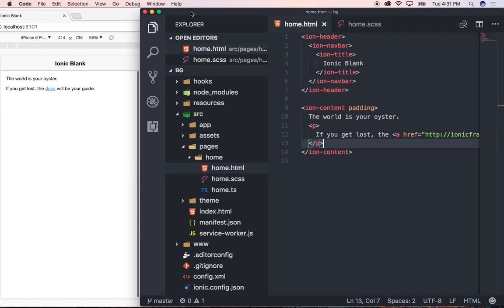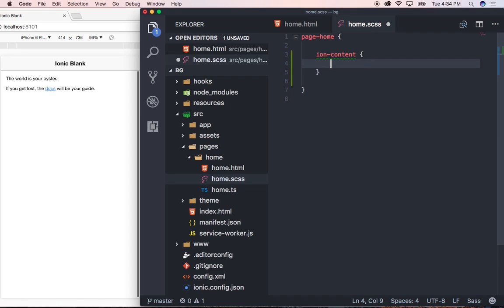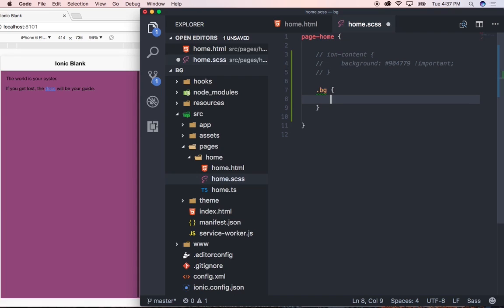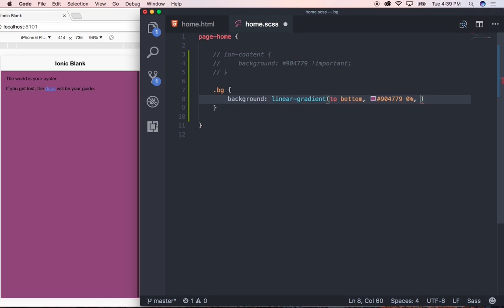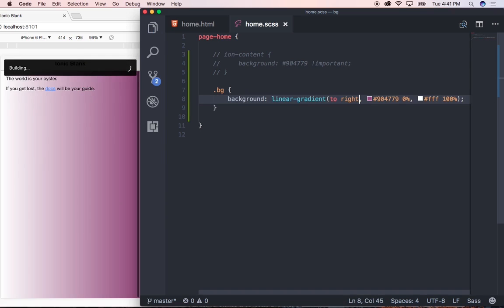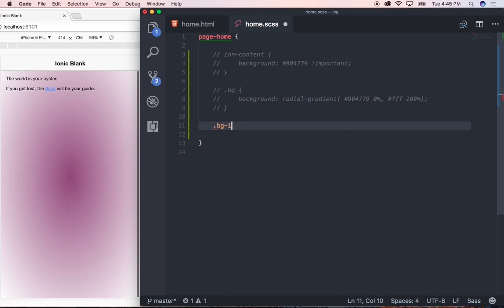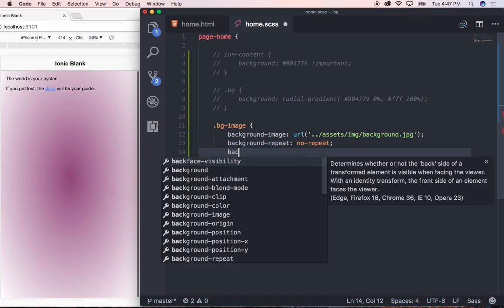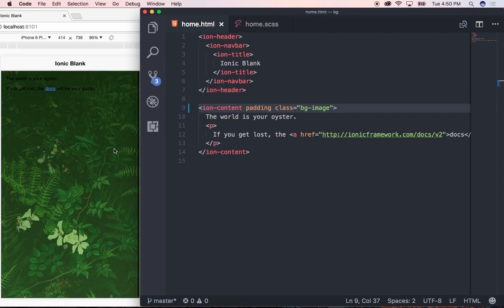Ionic 3 - Page Background Options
Hey guys!
Here is a quick tutorial demonstrating 3 ways in which you can change the page background in your ionic apps. for $10. New videos added to the Lifetime course weekly, and you can also request topics!